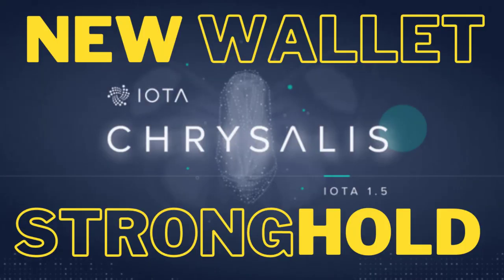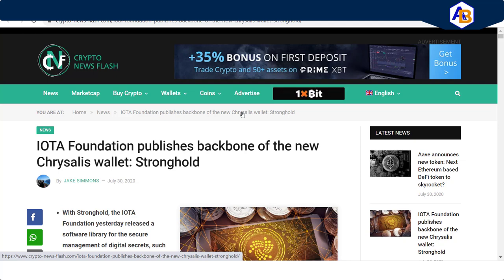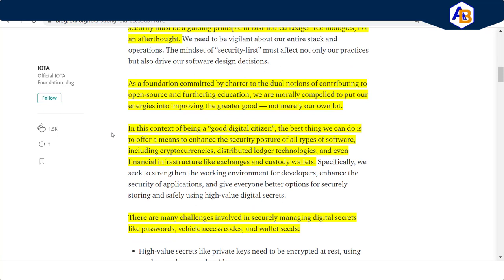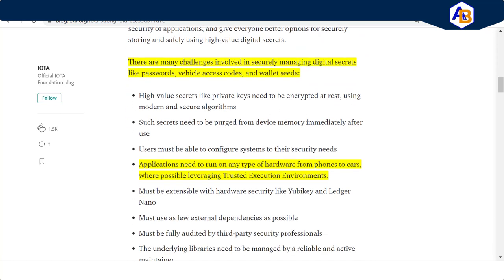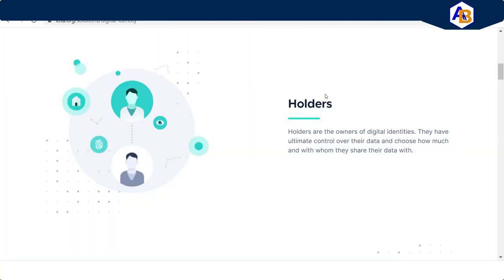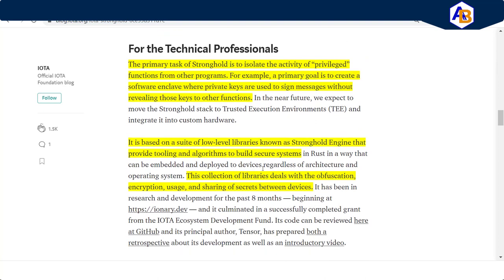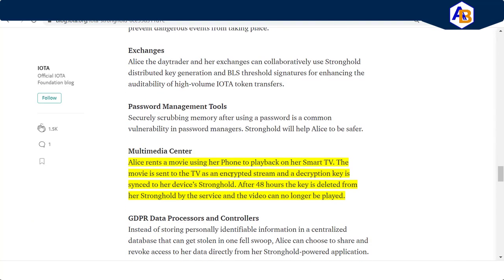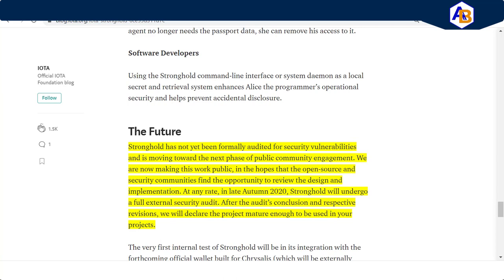IOTA Chrysalis Wallet Blockchain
IOTA Stronghold.  "This is the backbone of the Chyrsalis Wallet.  Stronghold is a secure software implementation with the sole purpose of isolating digital secrets from exposure to hackers and accidental leaks.  It uses versioned file-based snapshots with double-encryption that can be easily backed up and securely shared between devices.  In a nutshell, IOTA seeks to strengthen the working environment for developers, enhance the security of applications, and give everyone better options for securely storing and safely using high-value digital secrets."